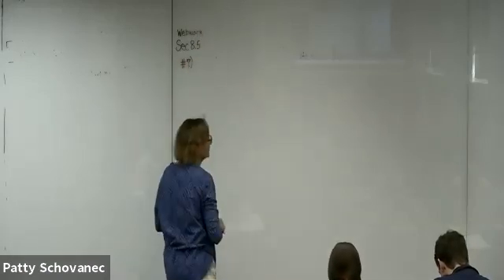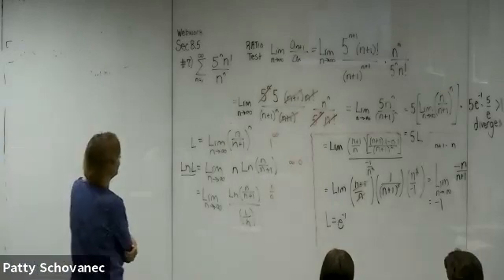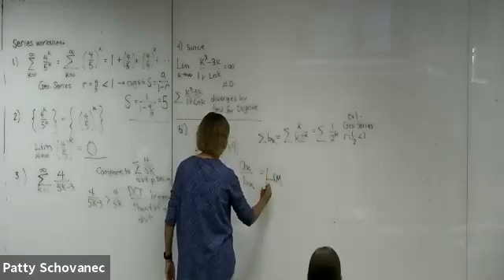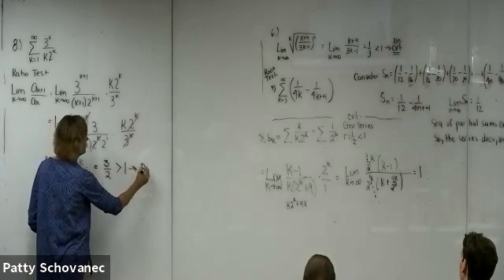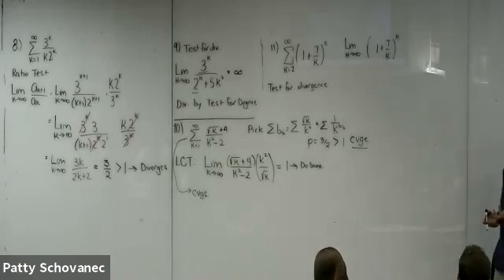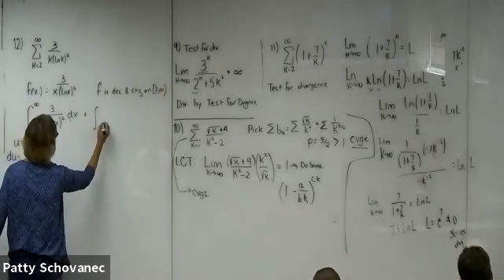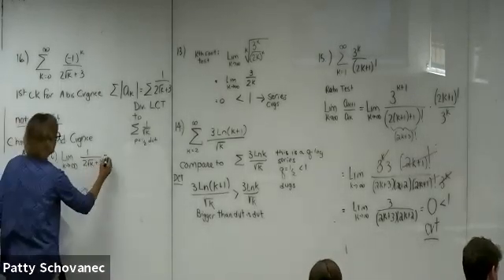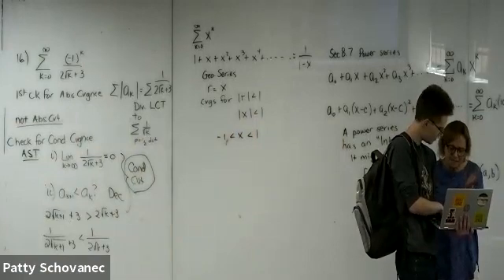Schovanec M1452 Mon Nov 8 Series worksheet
Review of Infinite series